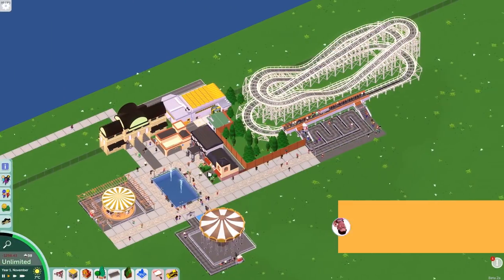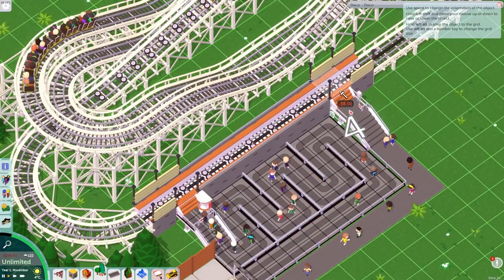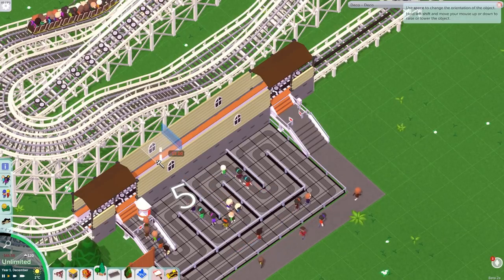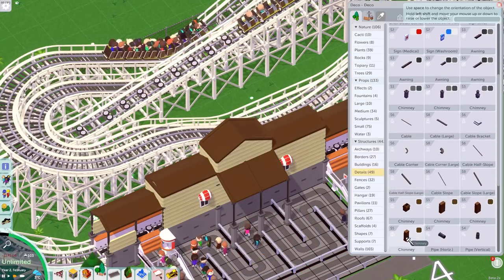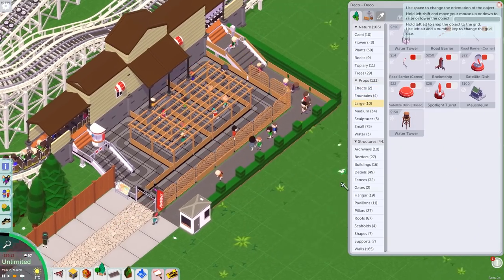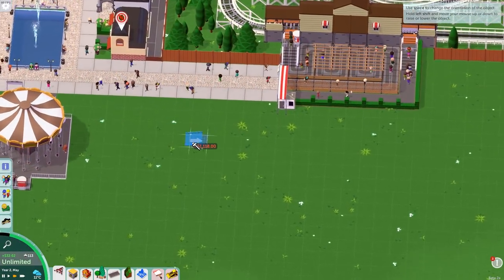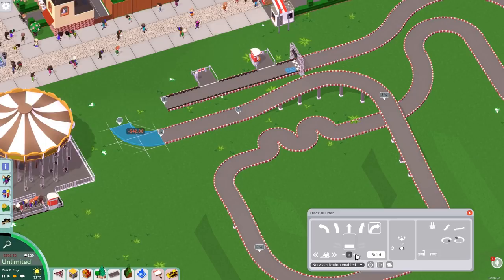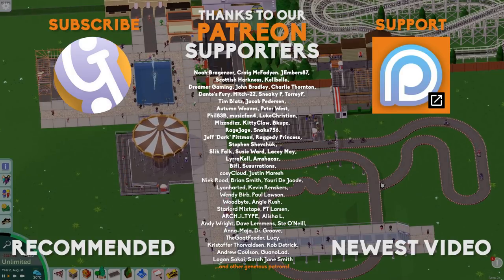Wooden Coaster Station | Let's Play Parkitect #04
Let's Play Parkitect! In this episode, we build a station for our traditional wooden coaster!

Parkitect is an upcoming construction and management simulation video game developed by Texel Raptor. The game simulates amusement park management, similar to the RollerCoaster Tycoon series. The project began seeking funding on Kickstarter in 2014, and was released on Steam's early access program on May 2016.

Operating a theme park is no easy task, but with the right strategy you can do it!
Keep your shops stocked, paths cleaned, and guests happy. Build depots and transit tubes to speed up the delivery process. Train your staff to keep them on the cutting edge. Do market research to gain in-depth knowledge on what your guests really want.

Meticulously design that newest roller coaster, place the rides where you want them to be, and construct scenic structures and objects to make the park beautiful for your guests. Let your creativity shine, and when you're finished share it with the world!